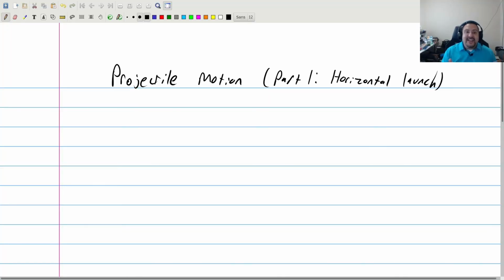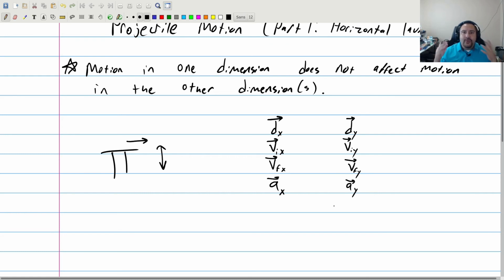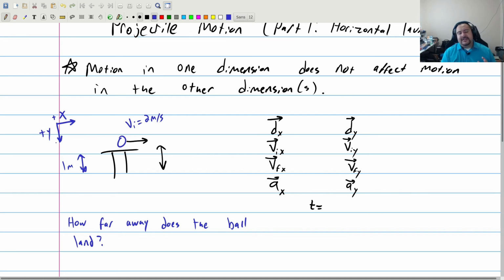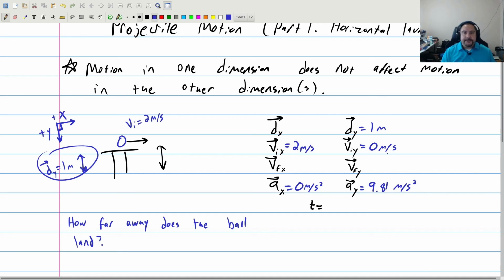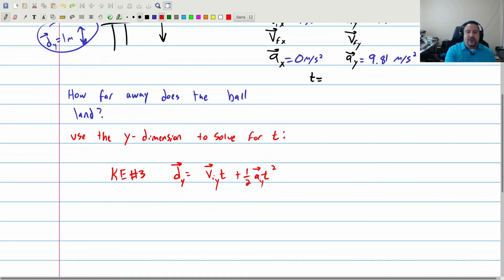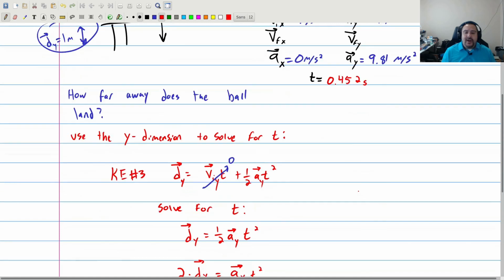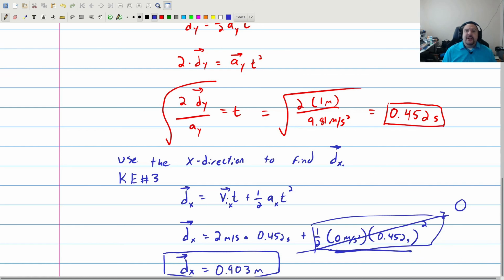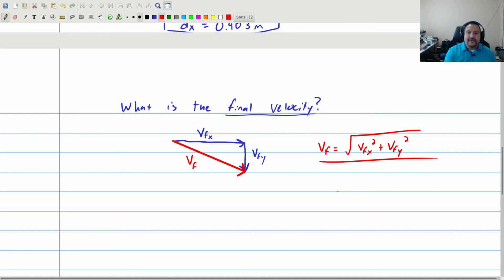Lesson 008: Projectile Motion Part 1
In this Video, Mr. Williamson discusses projectiles launched horizontally.